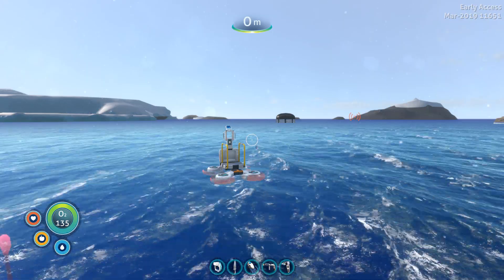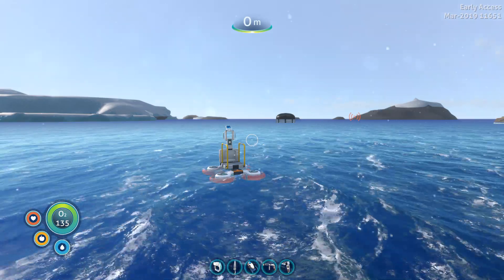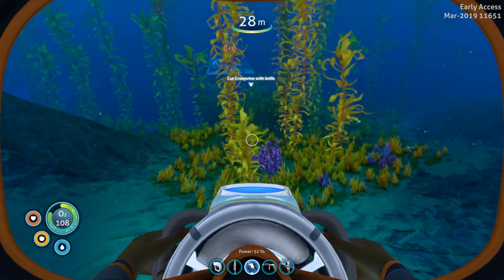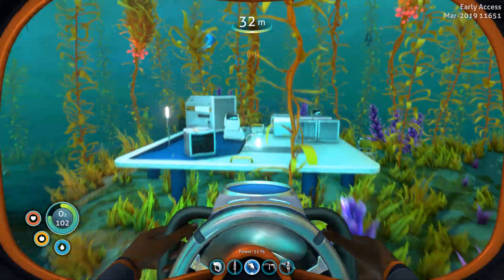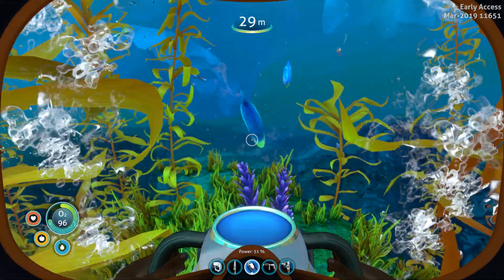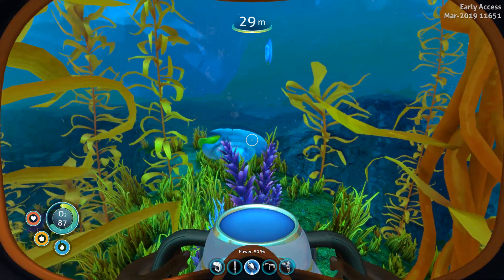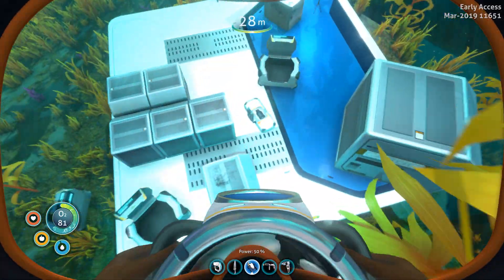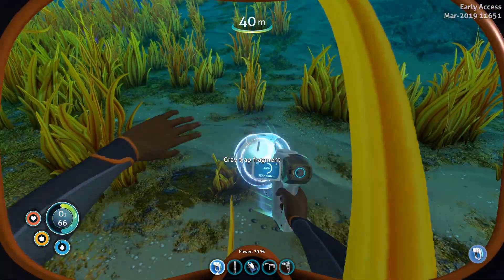GRAV TRAP Fragment Location! Subnautica: Below Zero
Pretty easy to find them, IF you know WHERE to look for them!